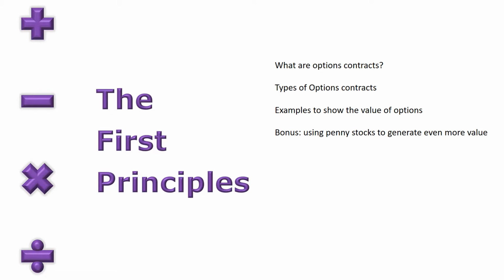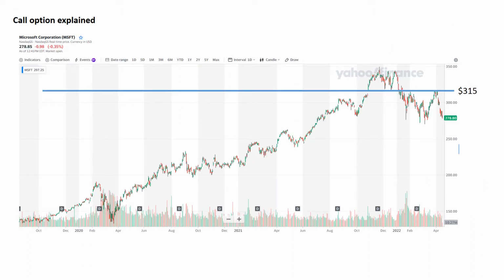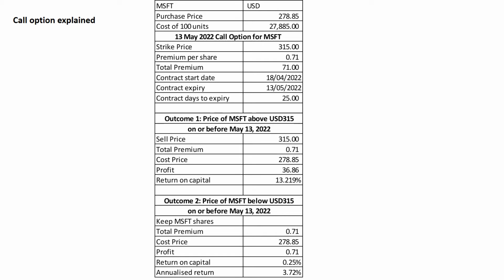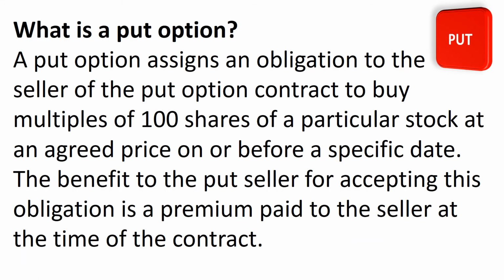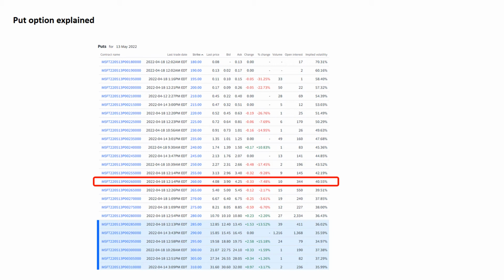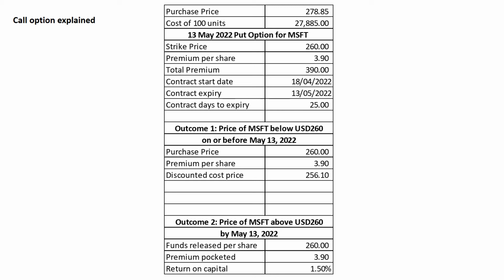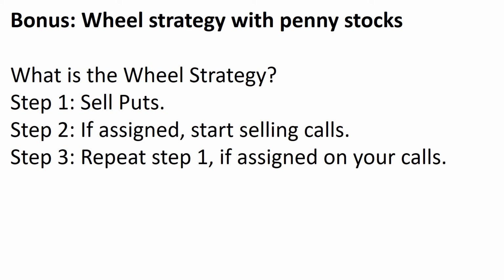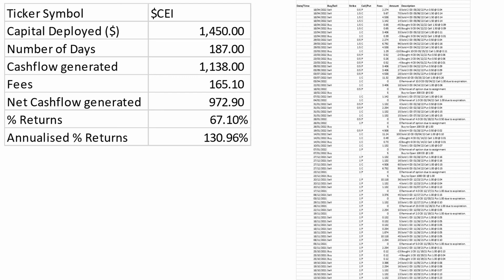Stock Options 101 (the dummy episode)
What are Stock options?
What is a Call options contract?
What is a Put options contract?

Watch this video to get answers to the above questions and see how you can use options to maximise the potential returns on your stock portfolio. You need to watch to the end to get that bonus information on how you can use the Wheel Strategy to recycle income on just one stock.

If you haven't done so already, have watch of the last video where we explain that difference between investing for growth and investing for income.